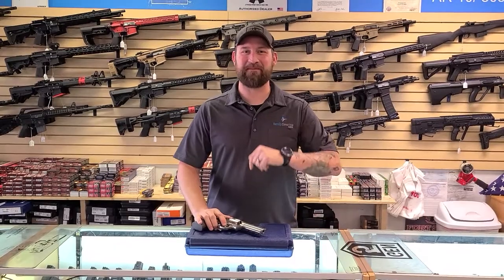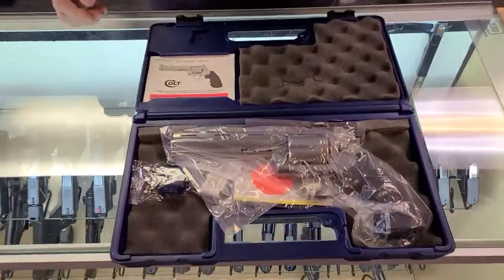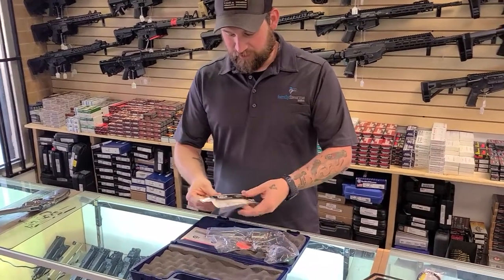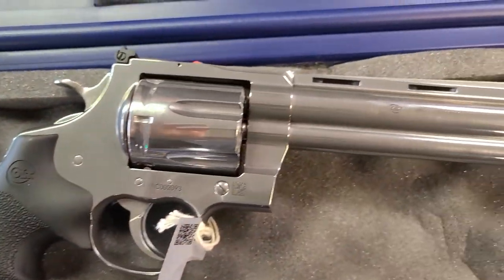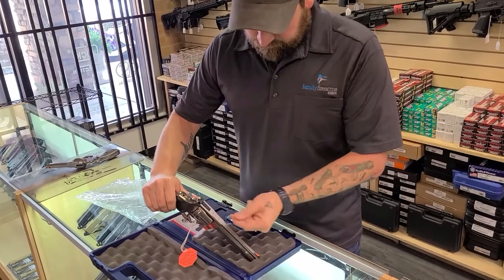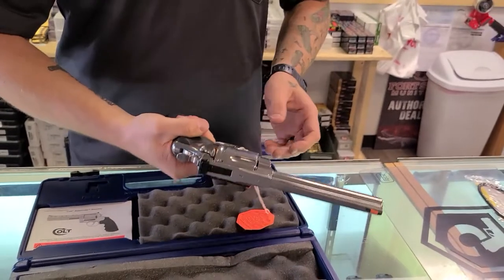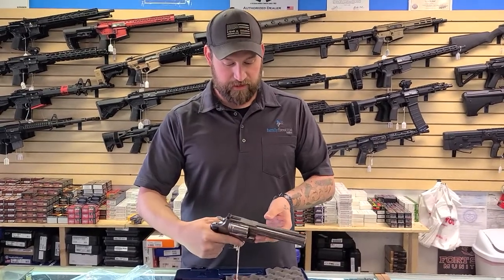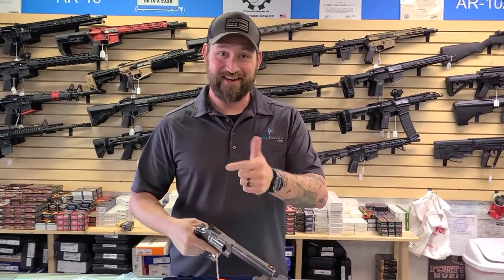2021 Colt Anaconda - Short & Sweet First Thoughts on the new Unboxing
It's been a crazy last year, but we're back at it with our Short and Sweet unboxing videos! Time to knock the dust off and get back to it!